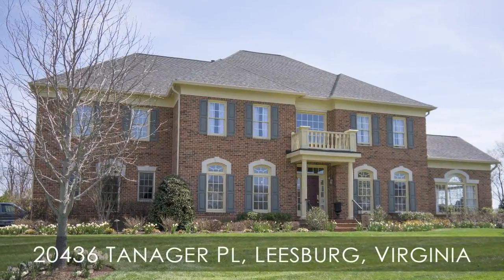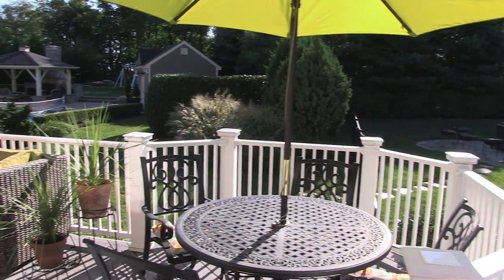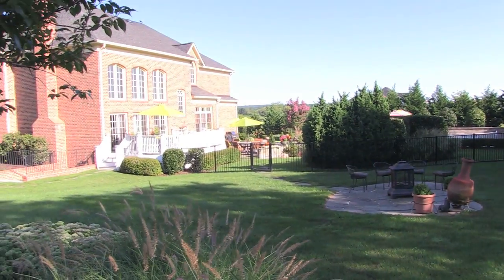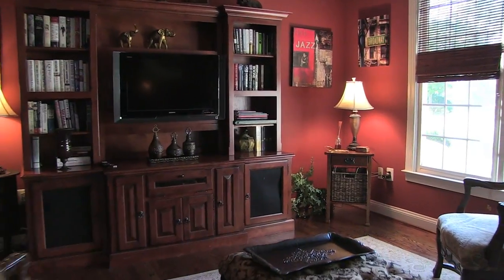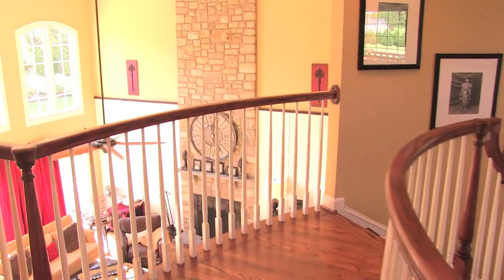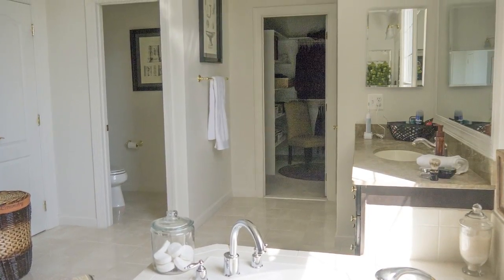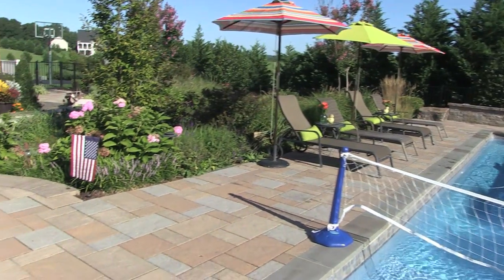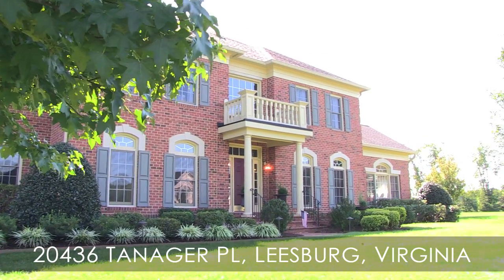Selling Loudoun - Tanager